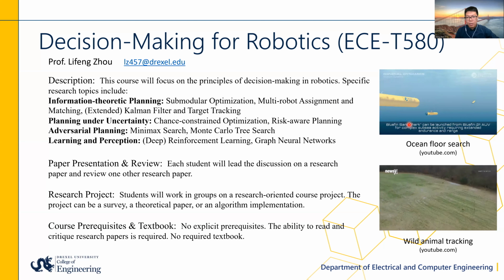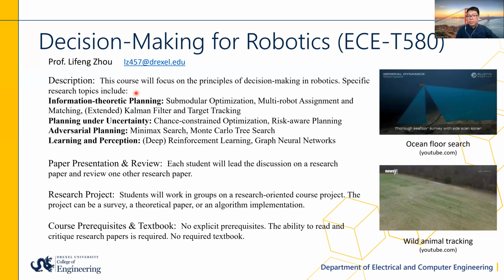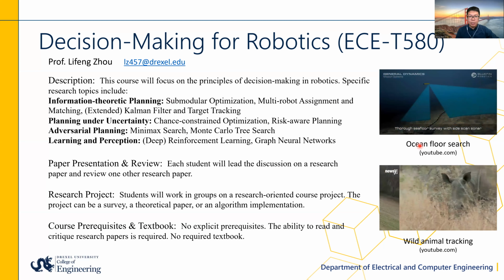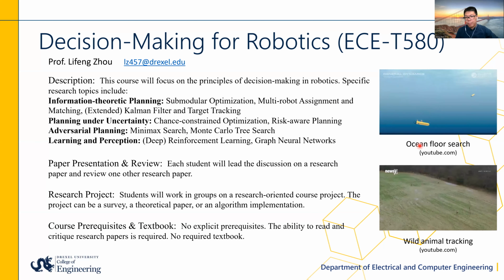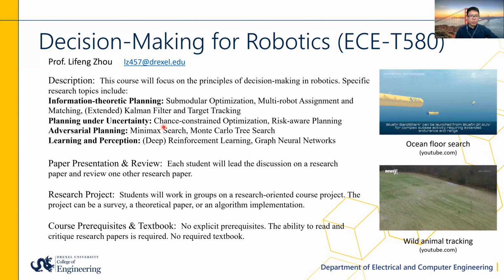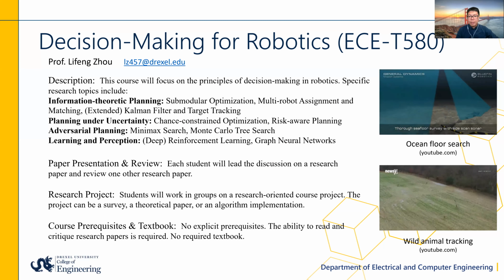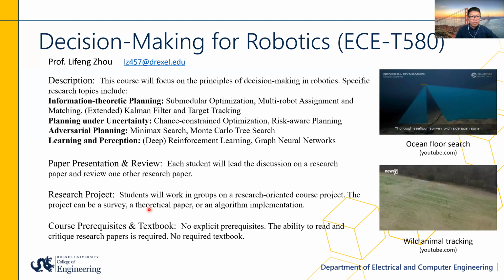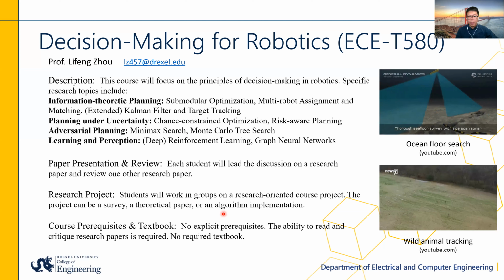Introduction of Drexel ECE T580: Decision Making for Robotics